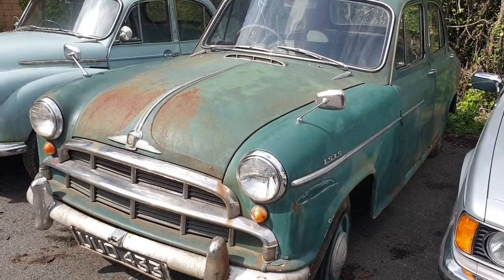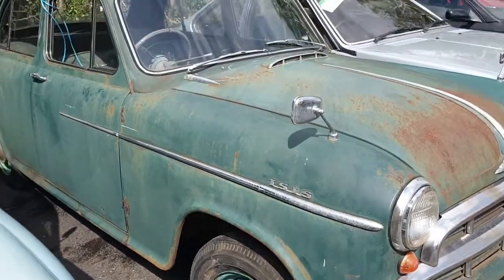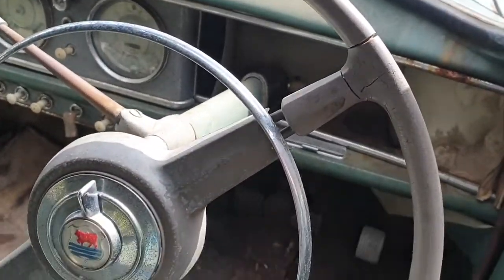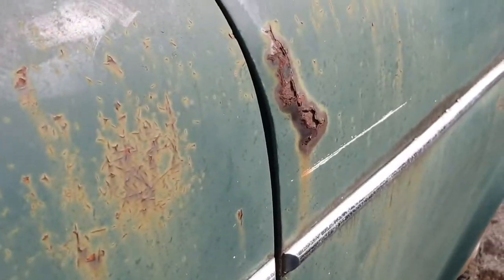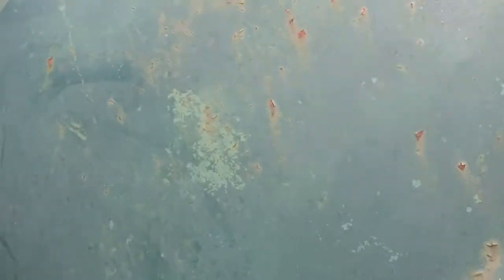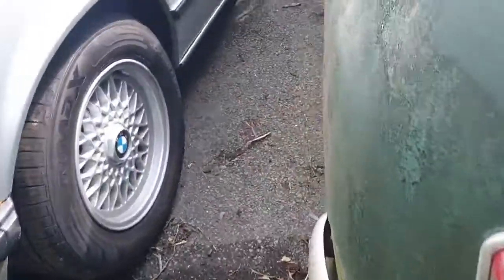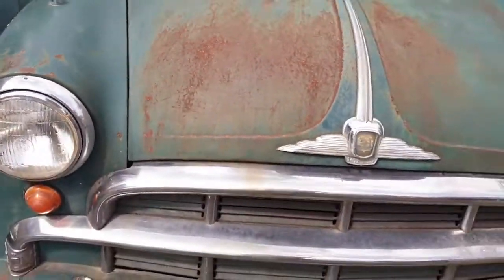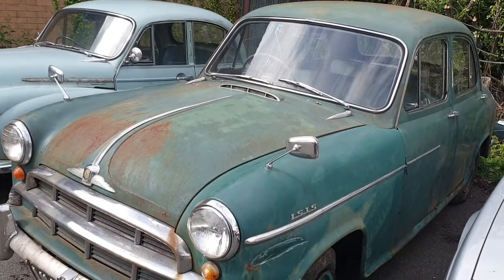CIRCA 1950'S MORRIS ISIS | MATHEWSONS CLASSIC CARS | 9 & 10 JULY 2021